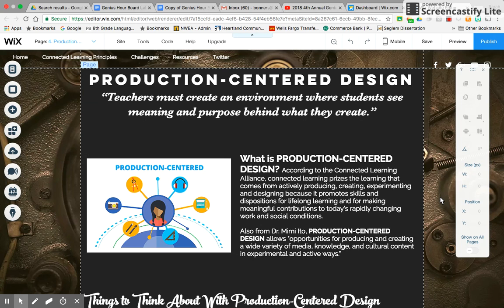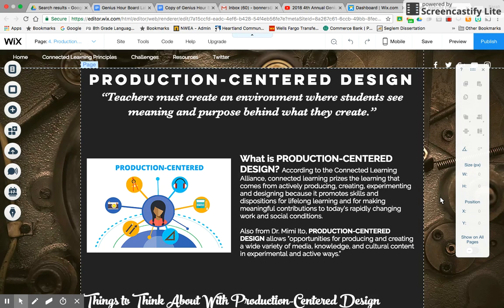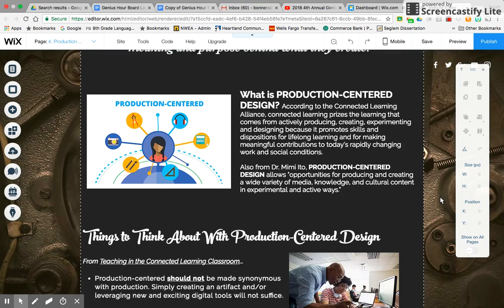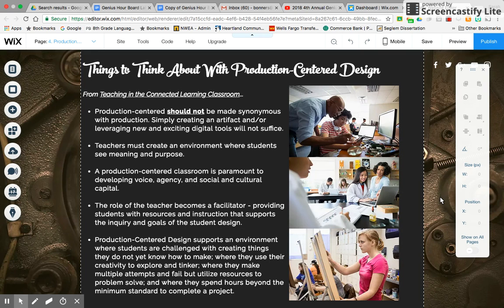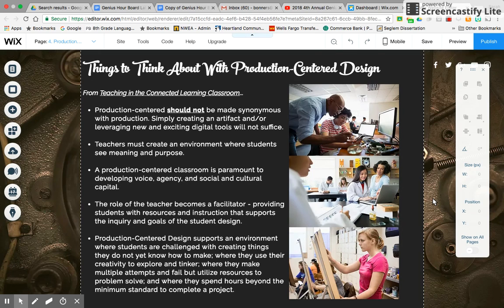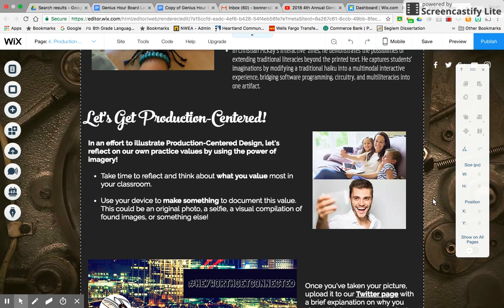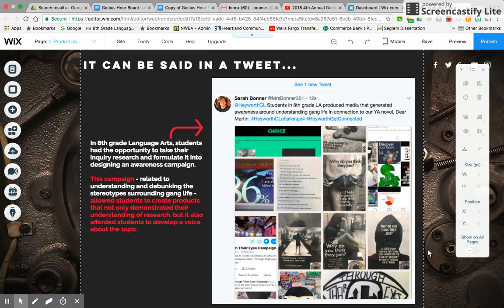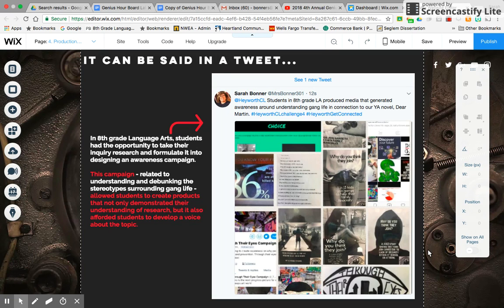Connected Learning - Production Centered Design RECAP (April 2018 PD)